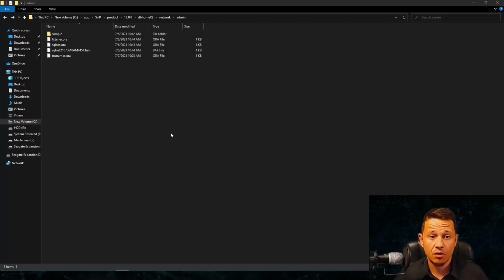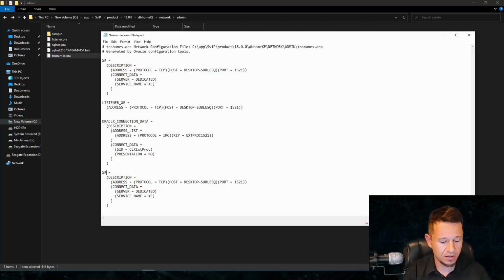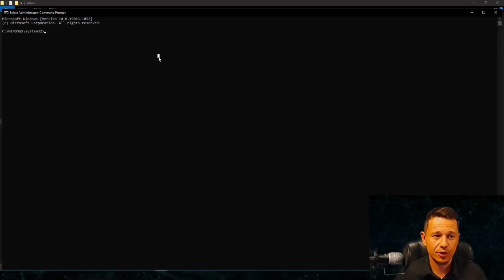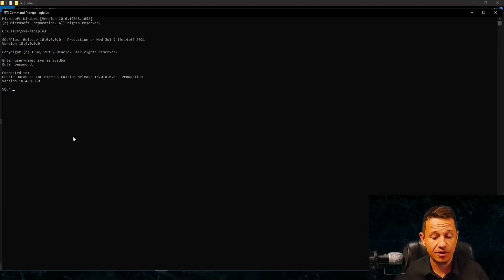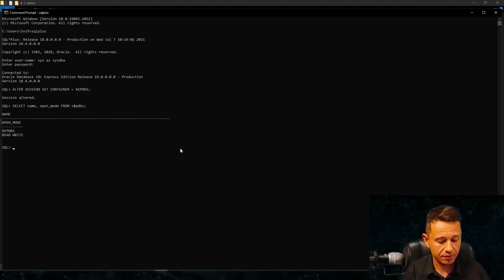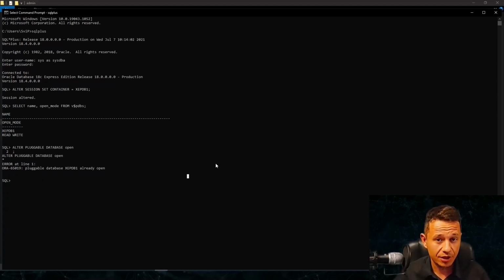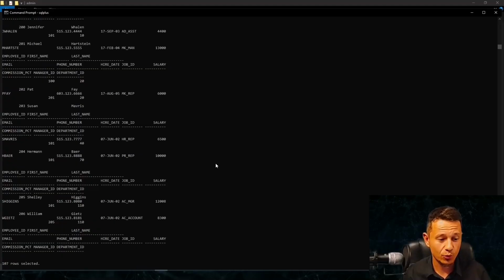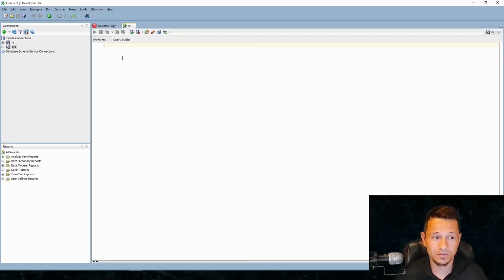Unlock HR Account - Oracle SQL Certification (1Z0-071) | Section 2, Video 4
with some additional explanations of course. In this lesson, we unlock the HR user account in Oracle Database XE, the schema we’ll use throughout the course to practice SQL safely without touching system-level accounts like SYS.
The HR schema includes sample tables such as employees, departments, jobs, and more, making it perfect for learning and hands-on exercises.

✔️ What the HR schema is and why we use it for training
✔️ How to find and edit the tnsnames.ora configuration file
✔️ Creating a TNS entry for the pluggable database XEPDB1
✔️ Restarting the Oracle Listener to load updated settings
✔️ Connecting as sys as sysdba using SQLPlus
✔️ Switching sessions to the pluggable database
✔️ Checking pluggable DB open modes
✔️ Unlocking the HR account + setting a password
✔️ Testing the HR connection in SQLPlus
✔️ Creating a new HR connection inside SQL Developer

All commands are available in the course resources for easy copy-paste, including:

lsnrctl reload

alter session set container = XEPDB1;

select name, open_mode from v$pdbs;

alter pluggable database open;

alter user hr identified by hr account unlock;

These are the exact commands demonstrated in the lecture.

📂 Resources

All SQL scripts and configuration snippets are provided in the downloadable course materials.